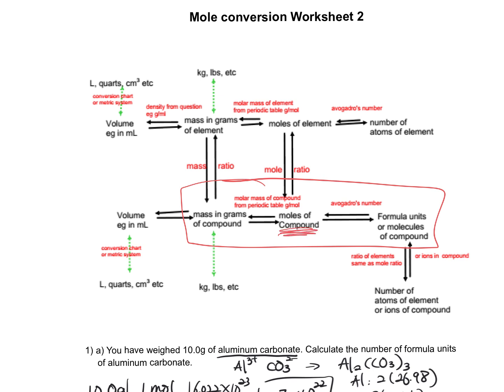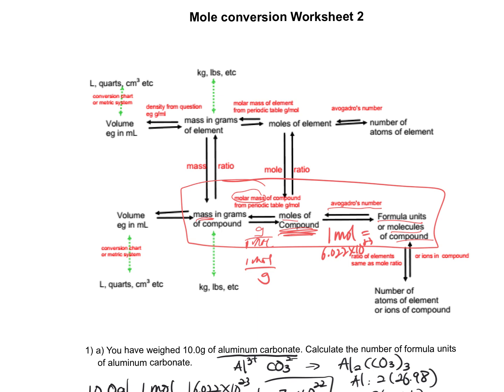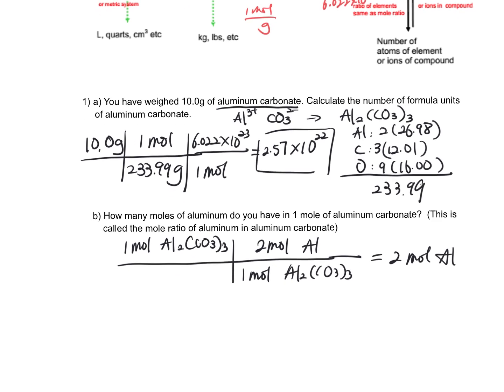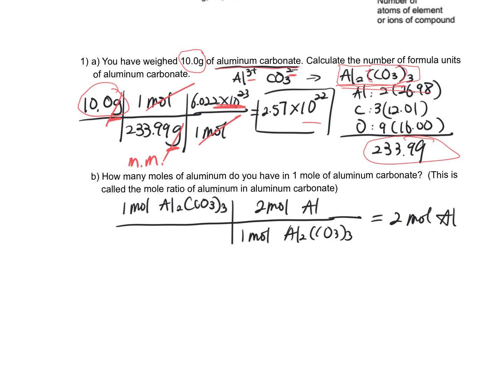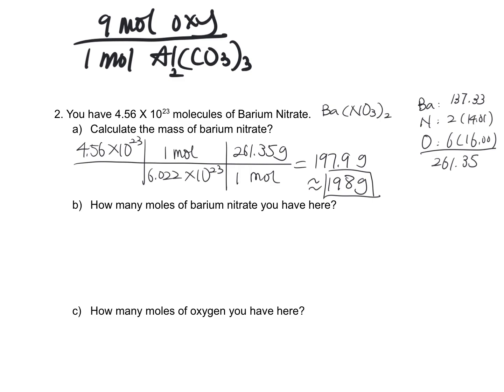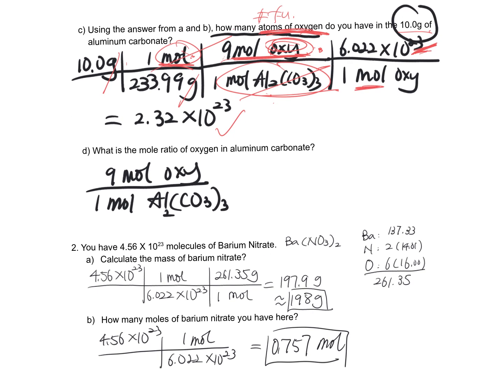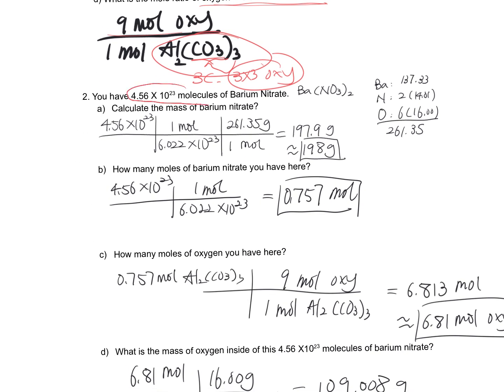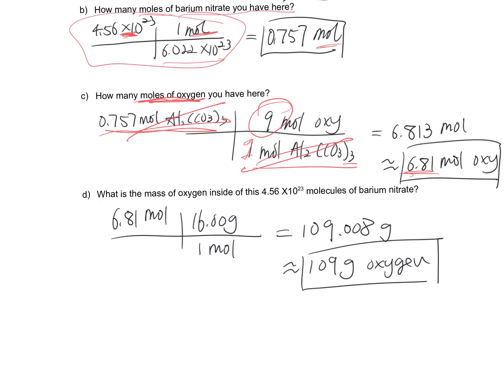1. Mole worksheet2